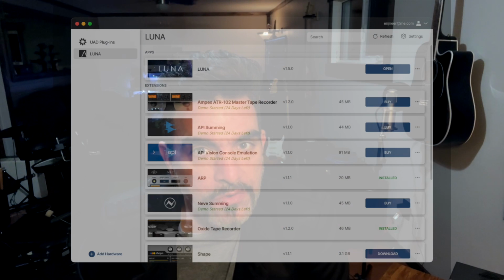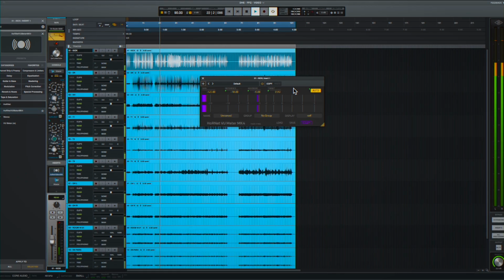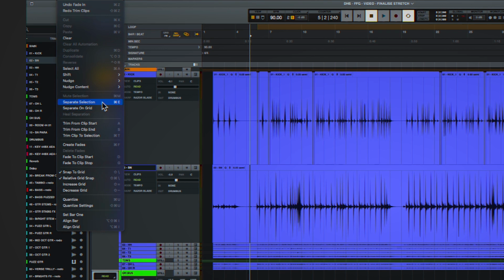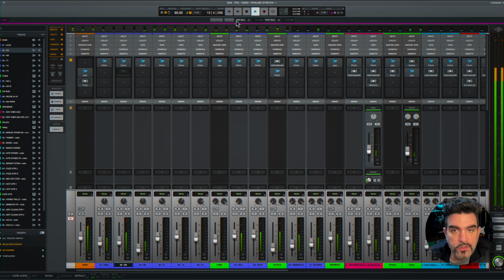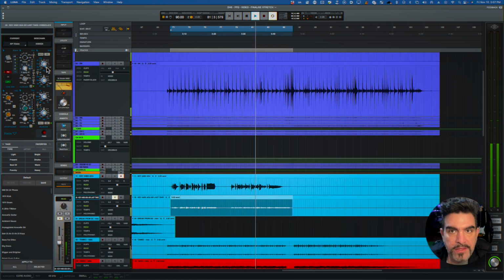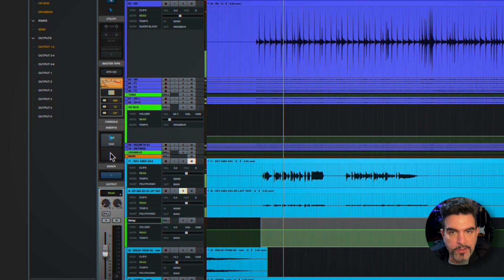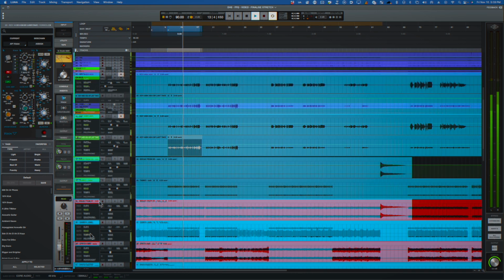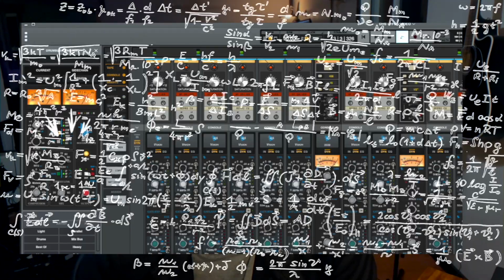UA LUNA - A Free DAW - Now free-to-play—or is it pay-to-win? I do a mix with only Luna Plugins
Do you miss (or wish for) the days of mixing on a desk from start to finish? Universal Audio has made their premium DAW free-to-play! Or is it pay-to-win?  Watch me do a mix with only Luna Plugins to find out.